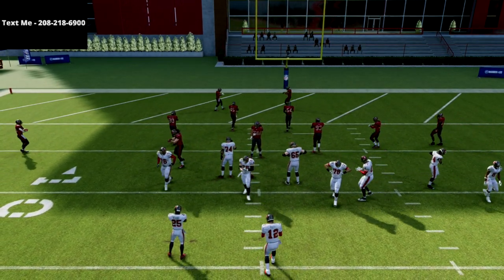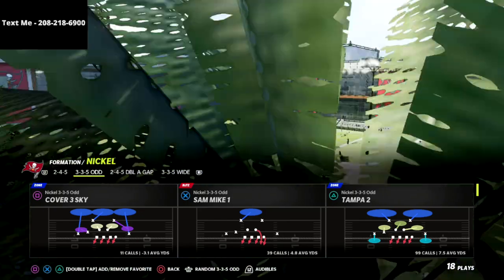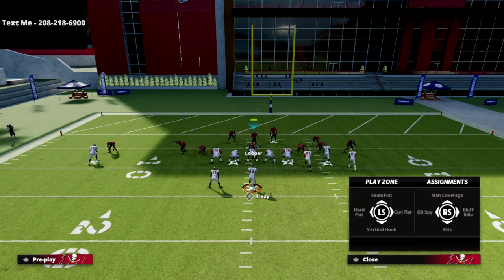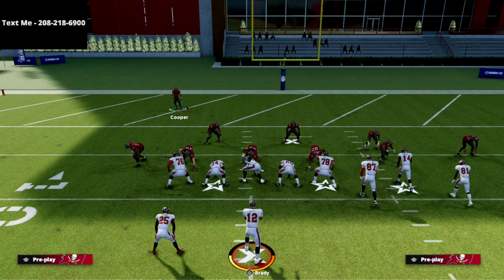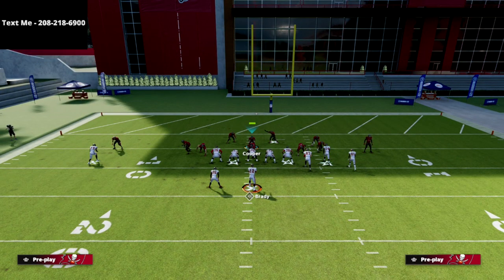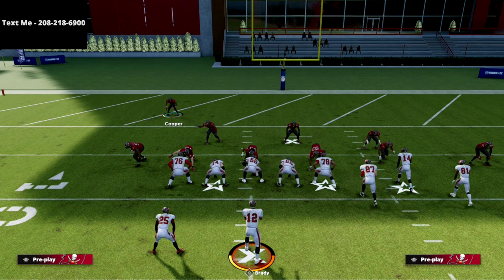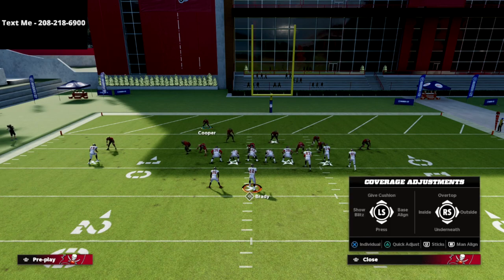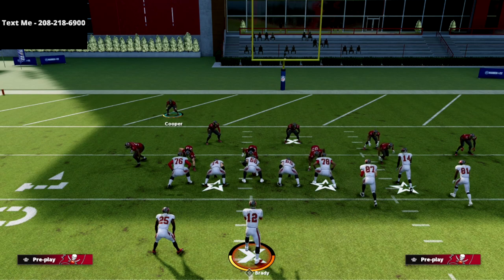The Best Red Zone Defense In Madden 22